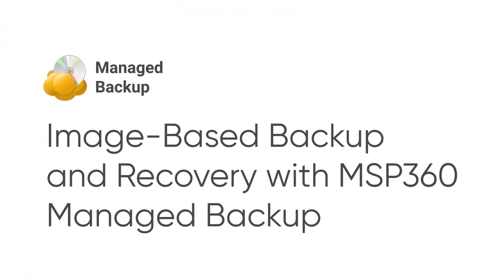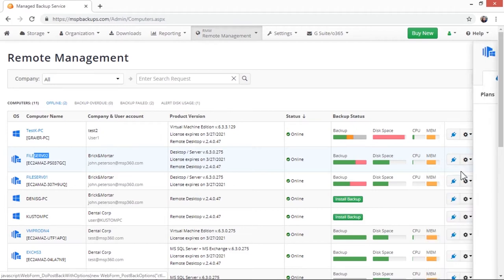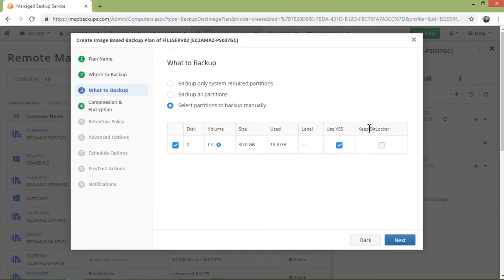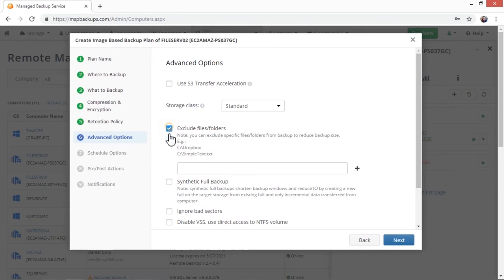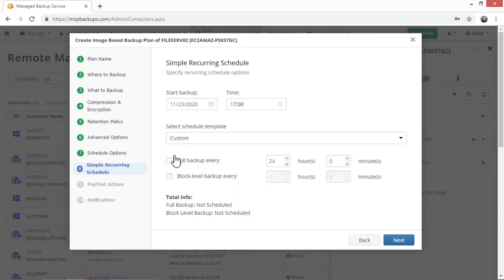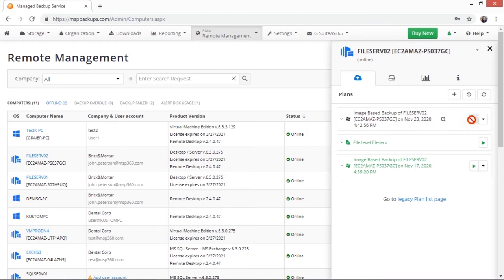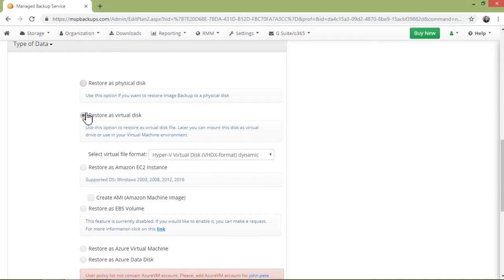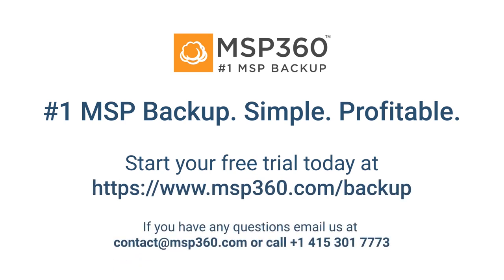Image Based Backup and Recovery with MSP360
In this video, we overview what image-based backup is, and how to perform it with MSP360 Managed Backup.

Want to learn more about MSP360? Request a demo!